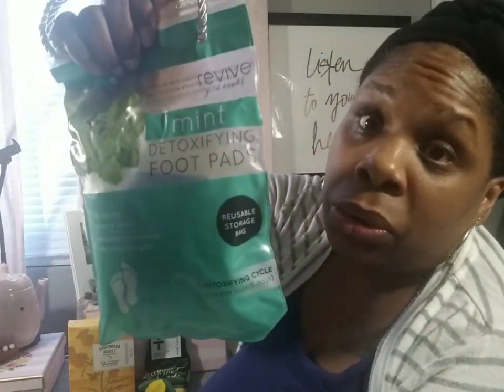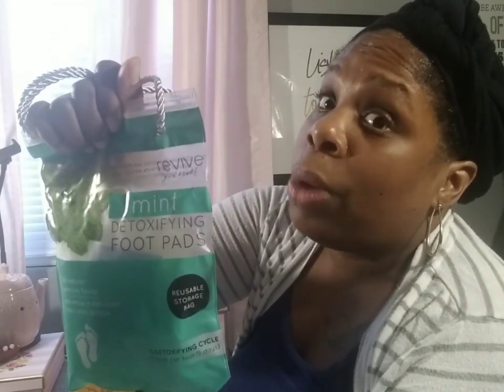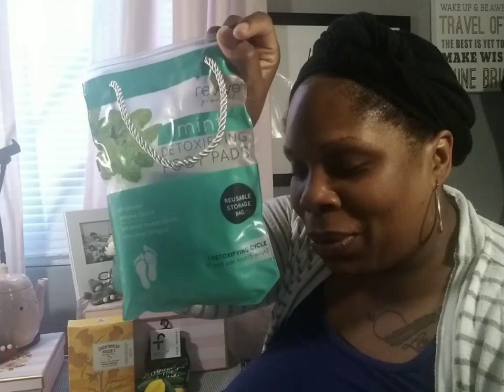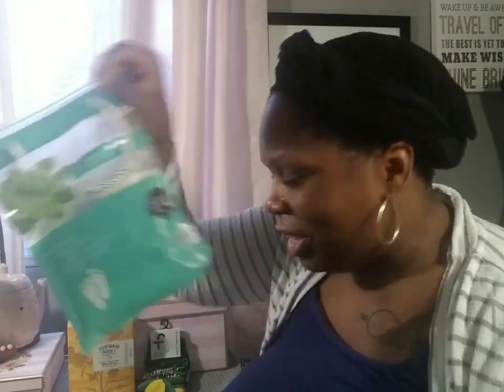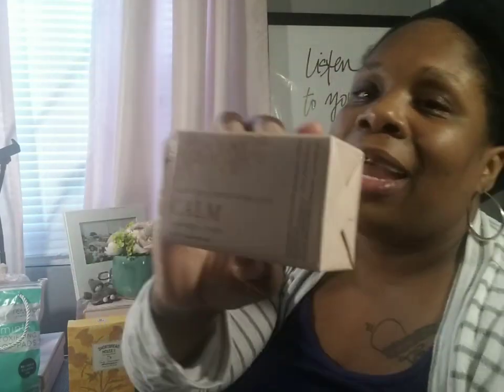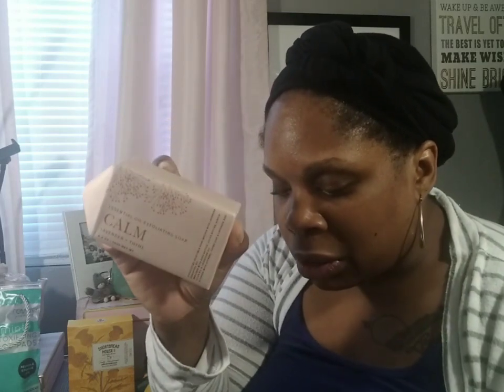Hygge deluxe Box! May 2020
This is a subscription box that feels my little heart with joy! This is my May 2020 Hygge Box.

✳️REFFERAL LINK✳️

✳️PREVIOUS MONTHS UNBOXING VIDEO✳️

🔺 February 2020 🔺
My very 1st Hygge Box unboxing video